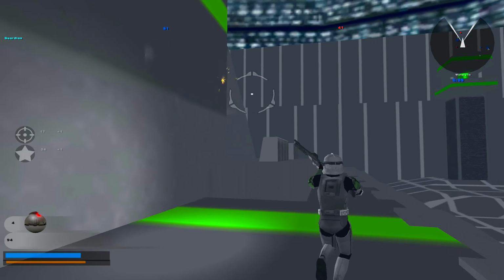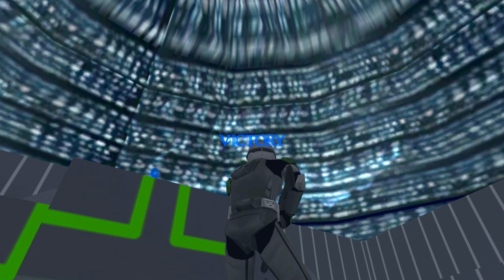Kamino Training Map | Battlefront 2 2005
Kamino Training Map, this is AhsokaTano's mod from back in golden days of Battlefront 2 mods. I finally gotten around playing this map. Based off of the Clone Cadets episode of The Clone Wars tv series.